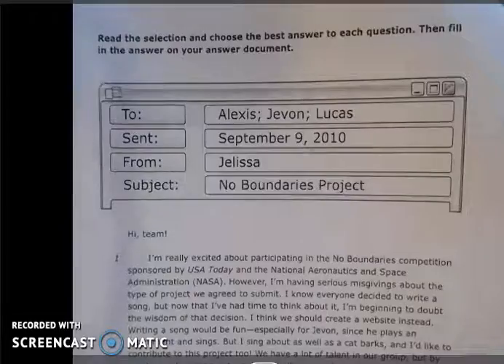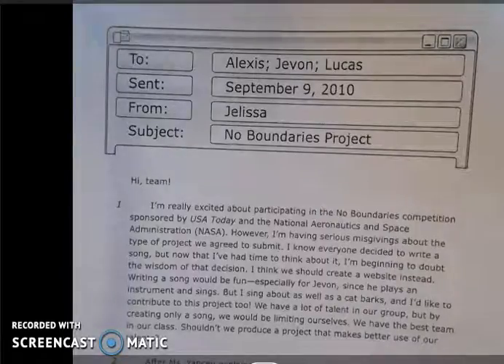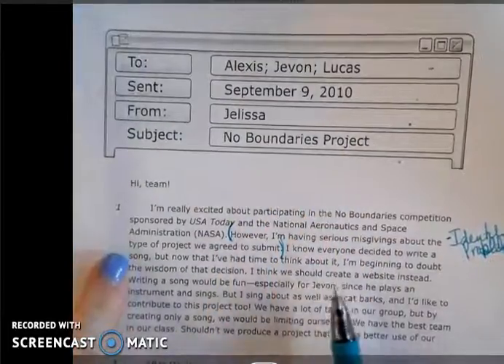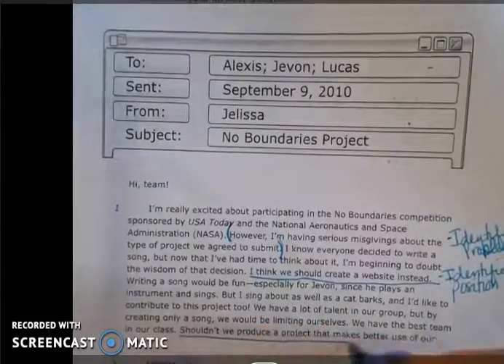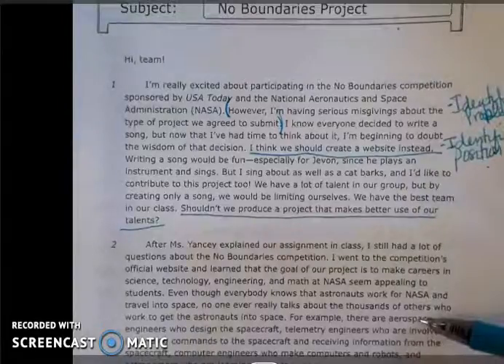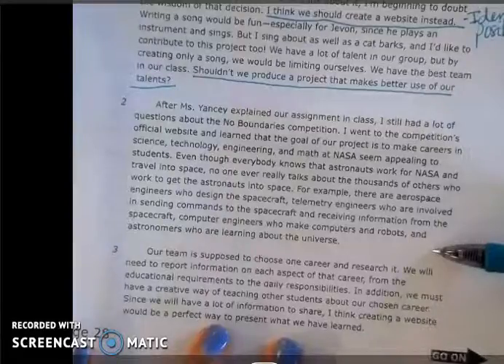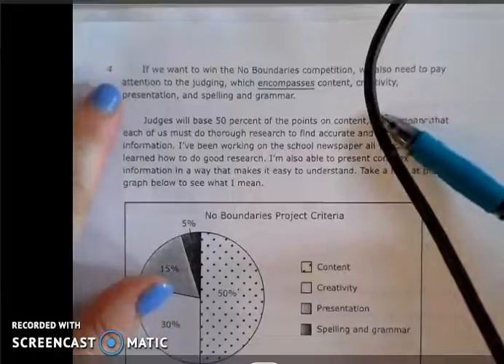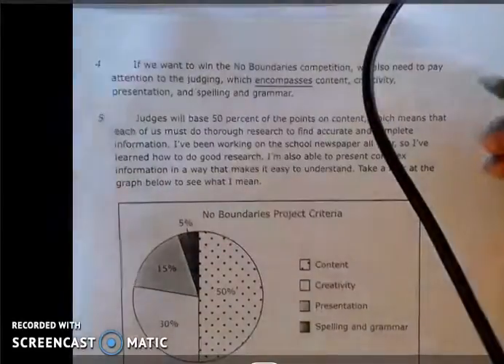preparing your mind for persuasion